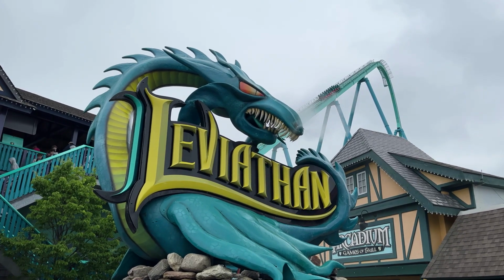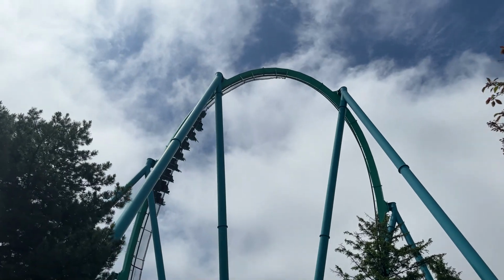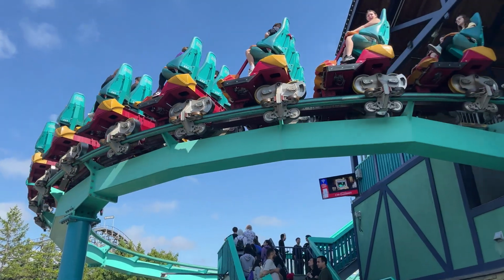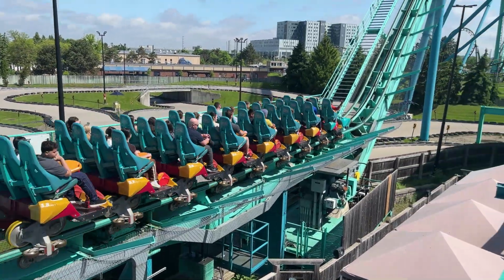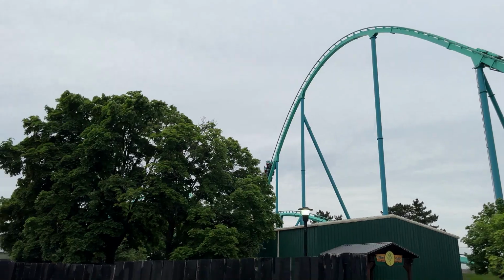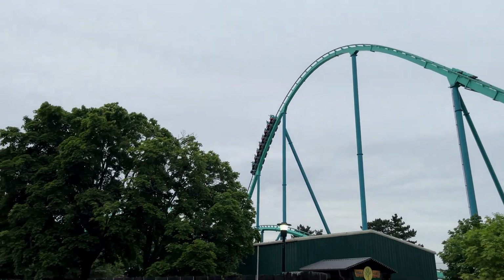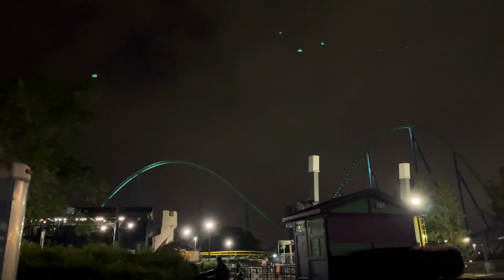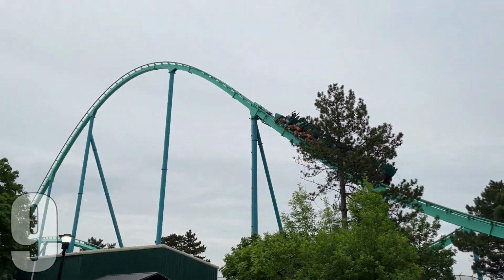Leviathan Canada's Wonderland Review: The FIRST B&M Giga Coaster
Leviathan at Canada's Wonderland is the prototype giga coaster from Bolliger & Mabillard and was the prelude to Fury 325. As Canada's tallest, longest, and fastest roller coaster, Leviathan delivers high-speed thrills with moments of sustained floater airtime. But how is B&M's first giga as a ride? Find out in this review!